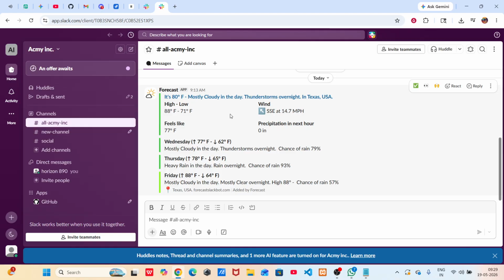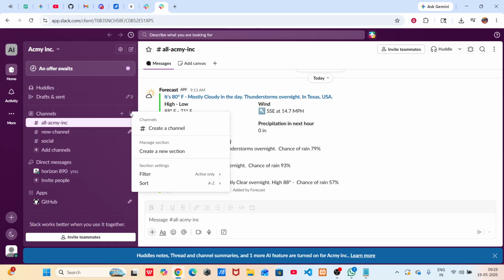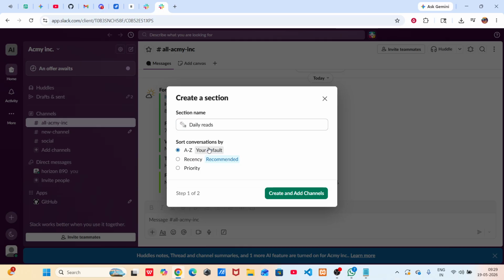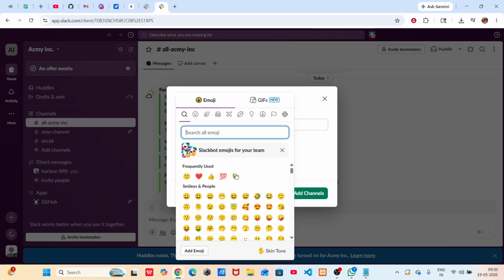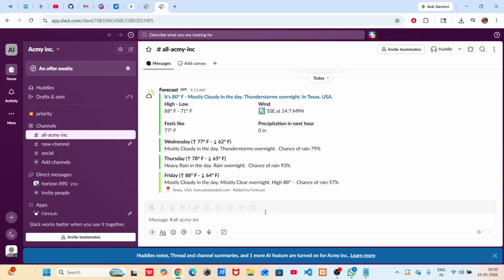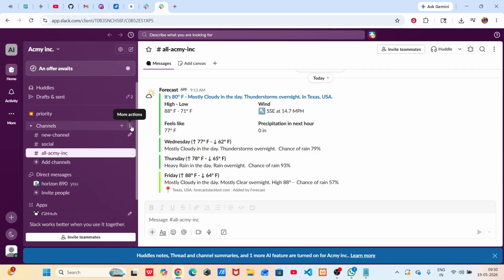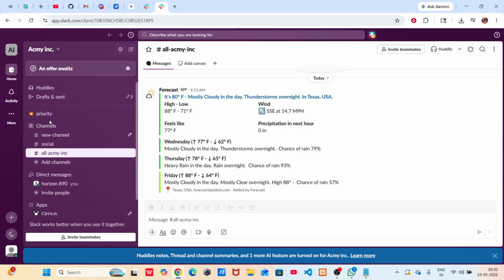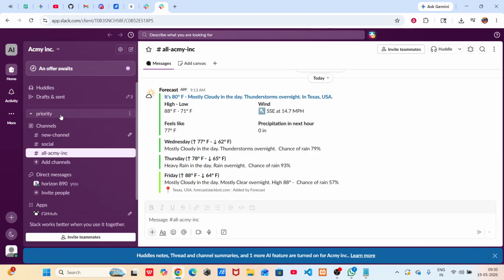How to Structure Your Slack Channels (Step By Step) (2026 Guide)